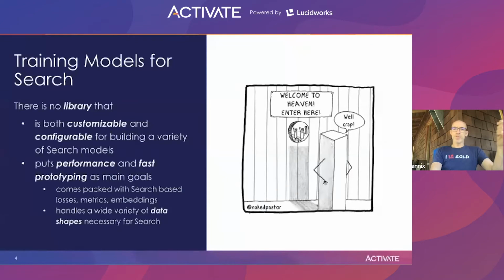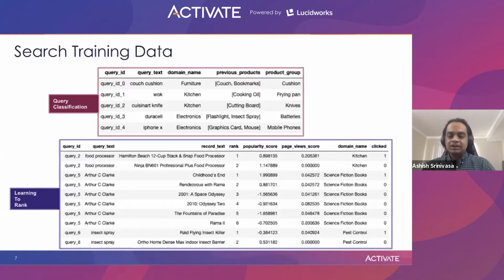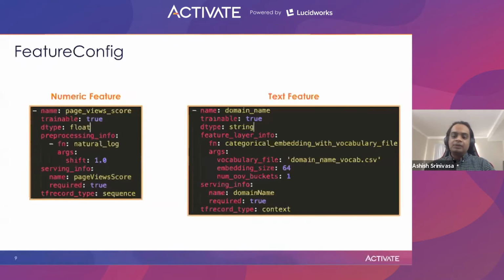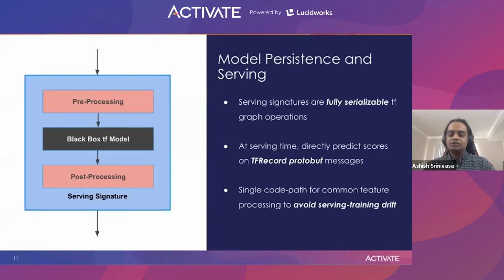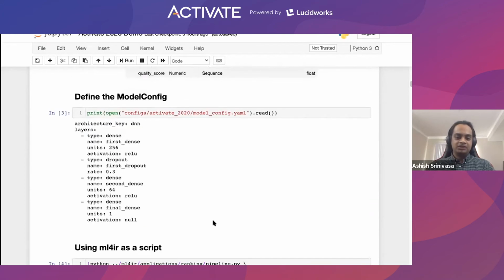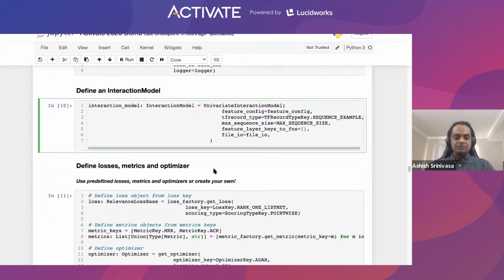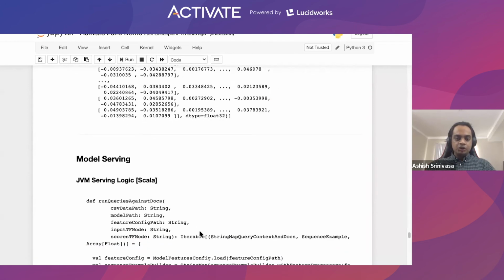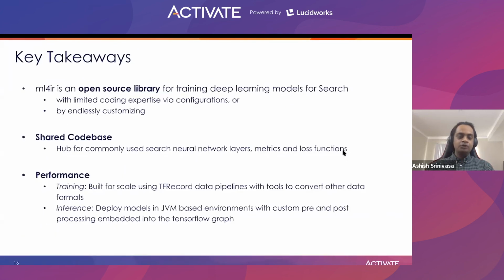ml4ir - An Open Source Deep Learning Library for Search Relevance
Presented at virtual Activate 2020. ml4ir is an open source library for unified training and serving of deep learning models for search relevance. Built on top of tensorflow 2.0+, ml4ir is designed for scale using TFRecord data pipelines. ml4ir is built as a network of loosely coupled deep learning subcomponents. This allows users to define custom sub-models and combine them using a simple pluggable interface to build really complex models for a wide variety of applications. Alternatively, ml4ir can be used with little to no code only interacting via configuration files. This architecture allows ml4ir to be an ideal place for search data science collaboration with users being able to share different neural network layers with each other. ml4ir models are being used in production environments at Salesforce today as they are compatible with tf serving and also come packaged with the necessary code to deploy to JVM based environments.

Speakers:
Jake Mannix, Search Relevance Architect, Salesforce.com, Inc.
Ashish Bharadwaj Srinivasa, Senior Data Scientist, Salesforce.com, Inc.

Intended Audience:
Data Scientists and ML Engineers in the industry who want to learn about a component based deep learning abstraction for building enterprise ready models for search. The session would also be of interest to the Learning to Rank community and anyone interested in building deep learning models even with limited python experience.

Attendee Takeaway:
The audience will learn about a new open source deep learning library for search. They will learn how to configure and customize ml4ir to train and serve a Learning to Rank model. This will enable them to onboard their applications and training data to ml4ir to build production ready models.